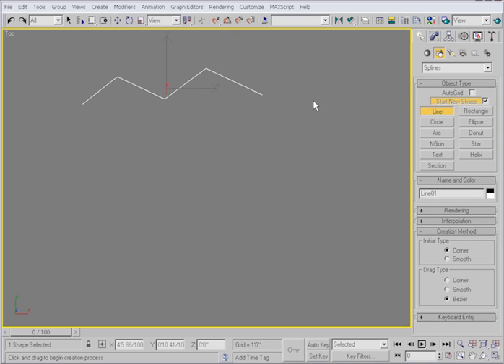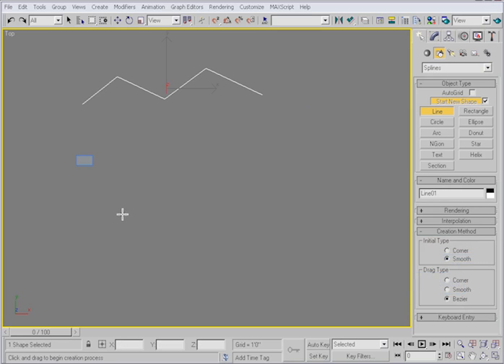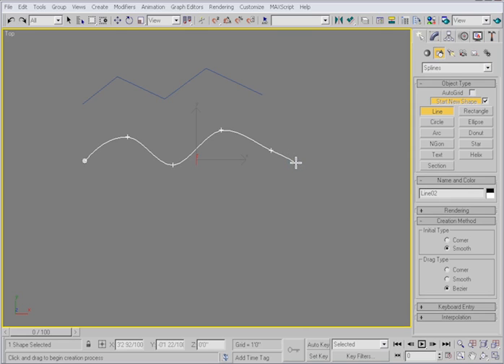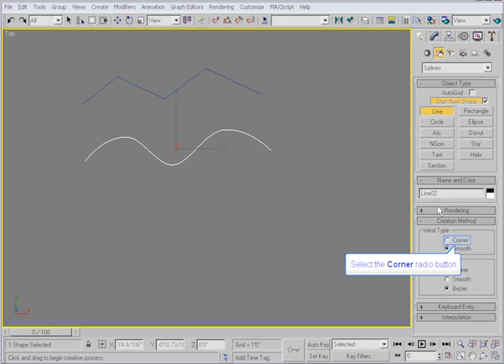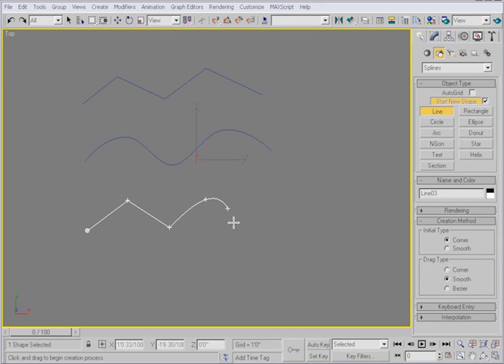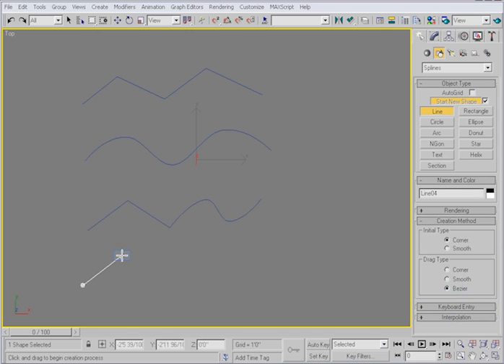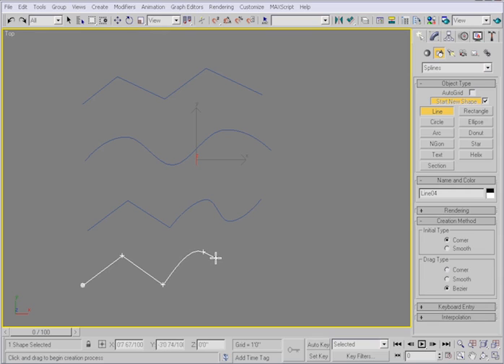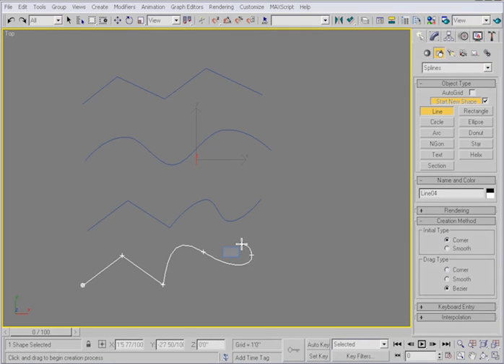025 Drawing lines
| 3ds Max and VIZ for Architects (2007) | Module 1: Starting | Creating Objects | Drawing lines